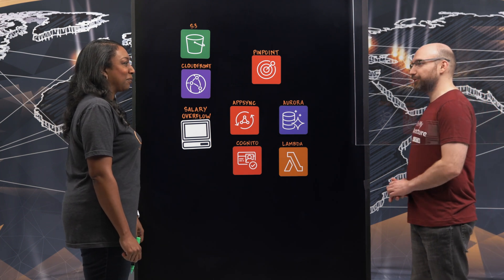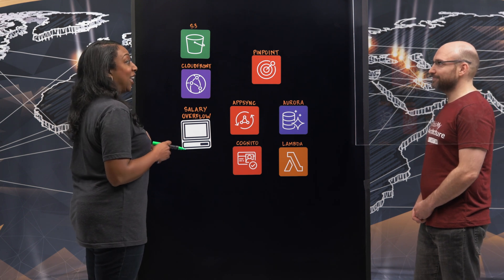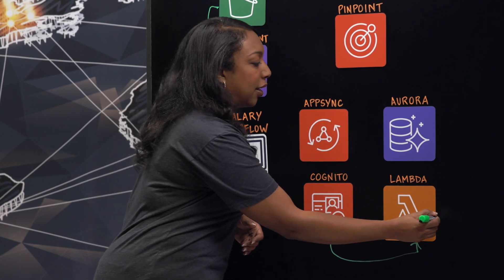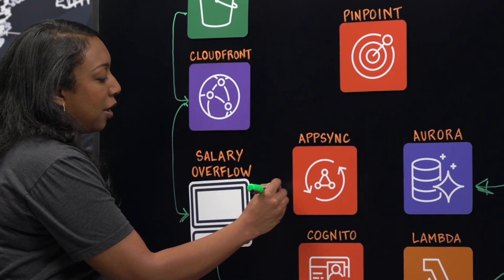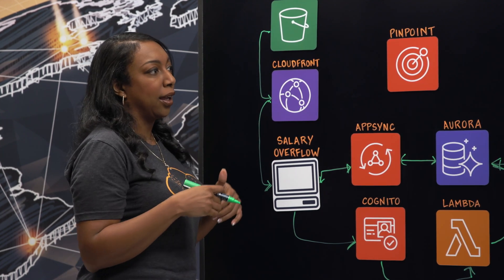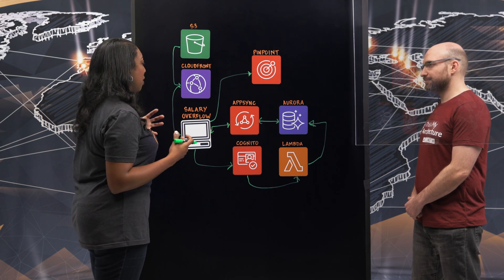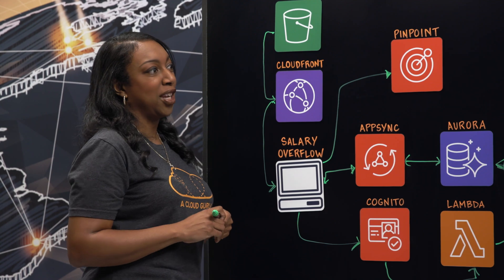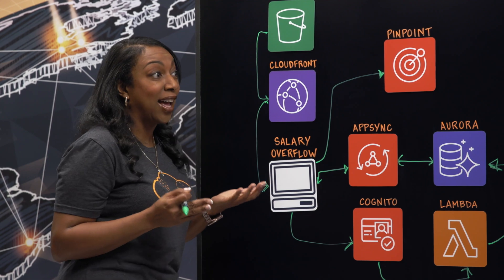Salary Overflow: Bringing Transparency to Tech Salaries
On the next This is My Architecture, Kesha will explain how she was able to use serverless technologies, AWS Amplify, and AWS AppSync to rapidly design and develop Salary Overflow.  You will learn how S3 and CloudFront are used to serve the web application, how AWS Cognito and Lambda are used for user authentication, how AppSync and Aurora persist data, and how Pinpoint is used for analytics. This architecture not only automatically scales to handle user demand, but is flexible enough to allow rapid iteration and experimentation.